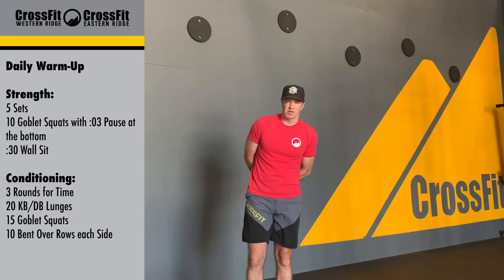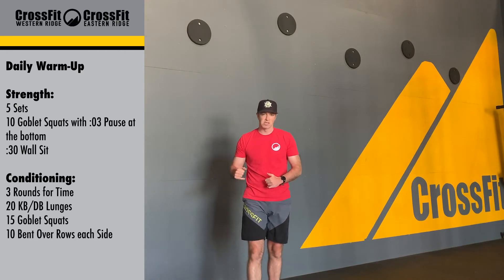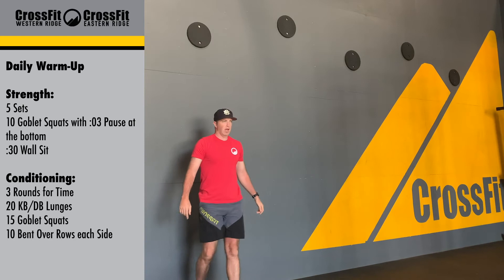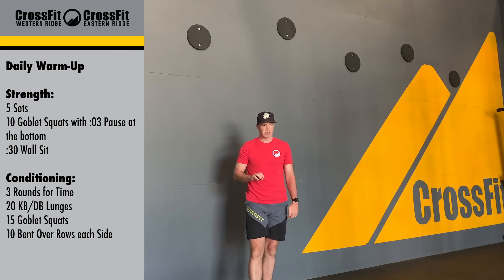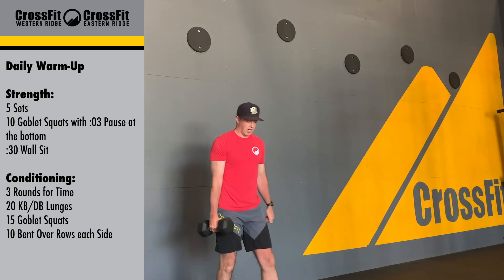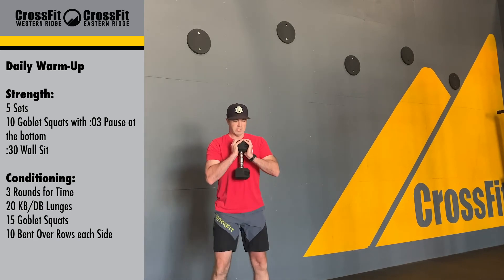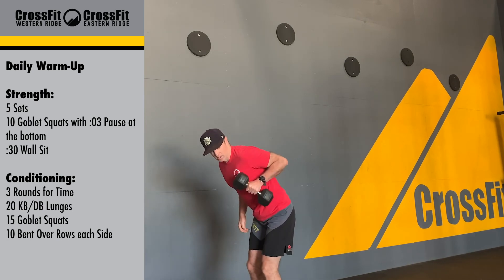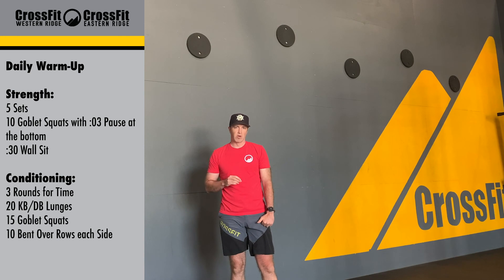Home WOD - June 8th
Daily Warm-Up

Strength:
5 Sets
10 Goblet Squats with :03 Pause at the bottom

Conditioning:
3 Rounds for Time
20 KB/DB Lunges
15 Goblet Squats
10 Bent Over Rows each Side